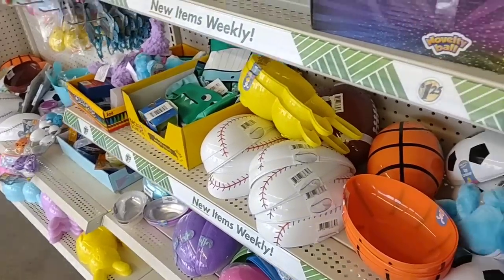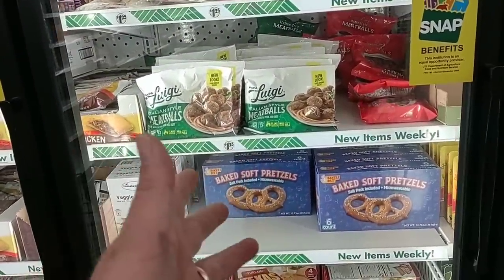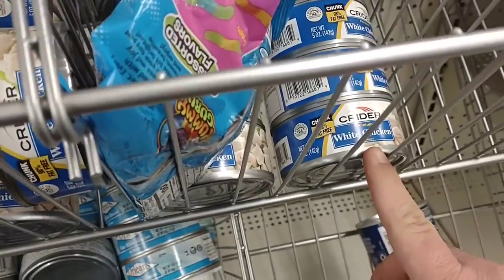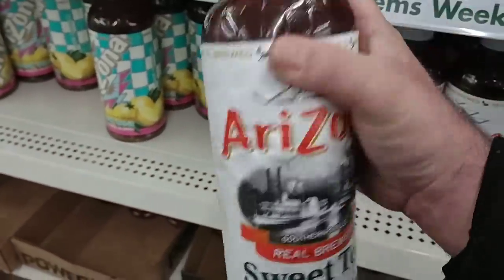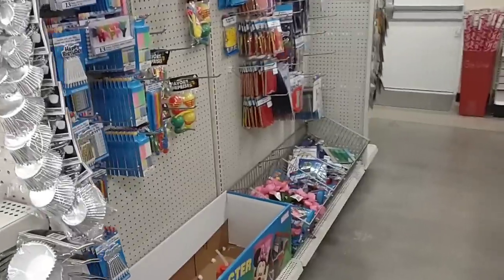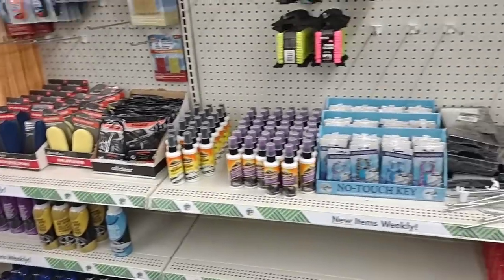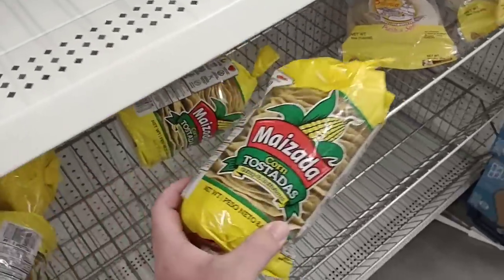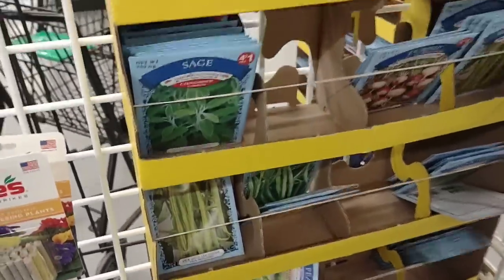MASSIVE SHORTAGES AT DOLLAR TREE!!! - Empty Shelves Everywhere! - What Now? - Daily Vlog!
In today's vlog we are at Dollar Tree with empty shelves everywhere!  We are here to check out skyrocketing prices, and a massive food shortage!  It's getting rough out here as stores seem to be struggling with getting products!